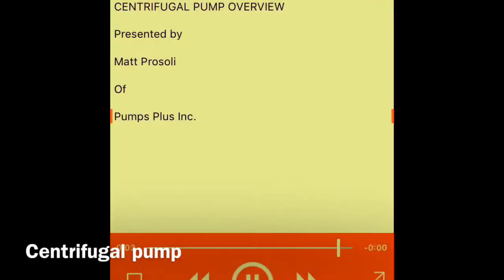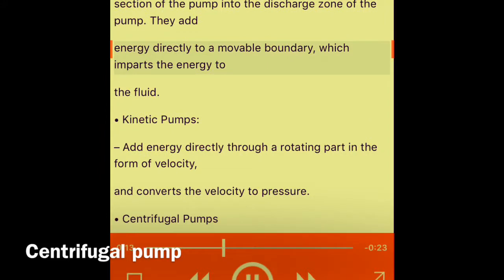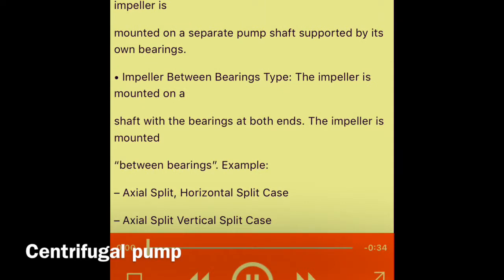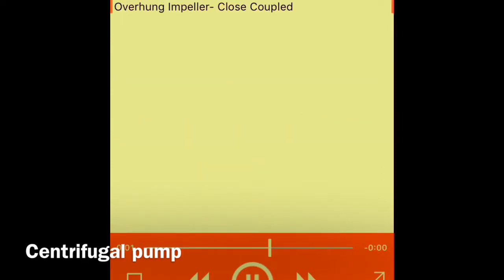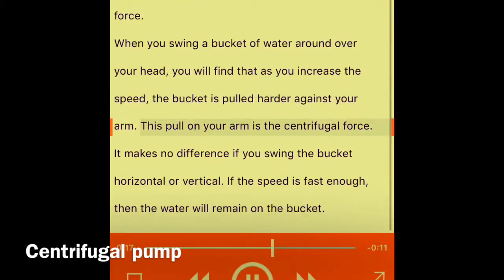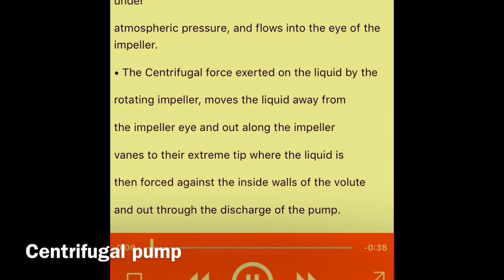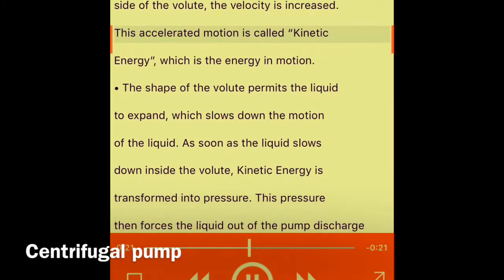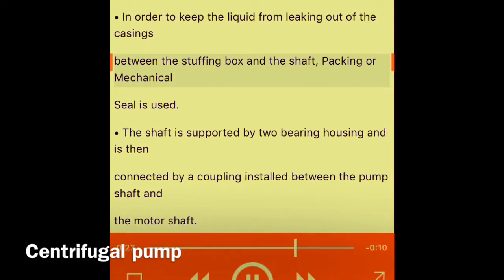Centrifugal pump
Pumps
Positive
Displacement
Kinetic
Reciprocating
Piston
Rotary
Vane
Gear
Screw
Blow Case Centrifugal Regenerative
Turbine
Special Effect